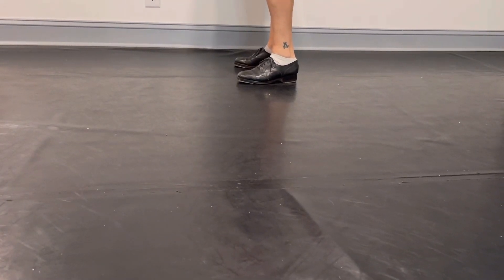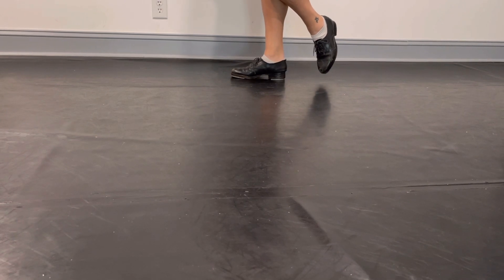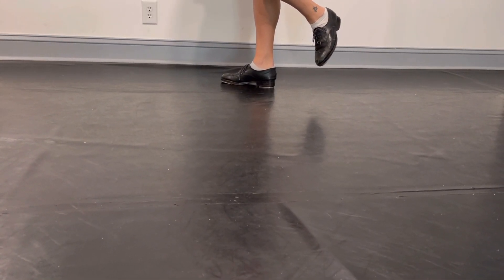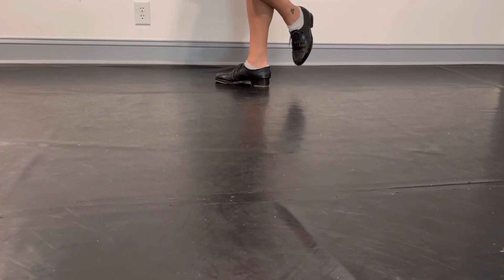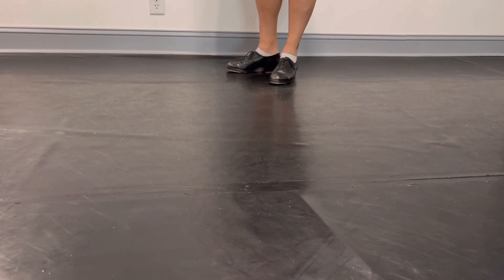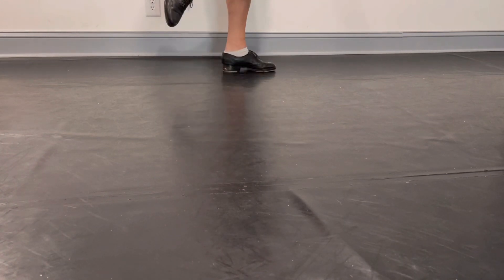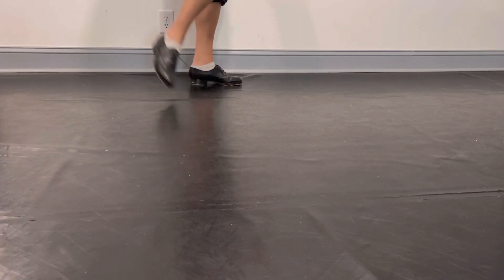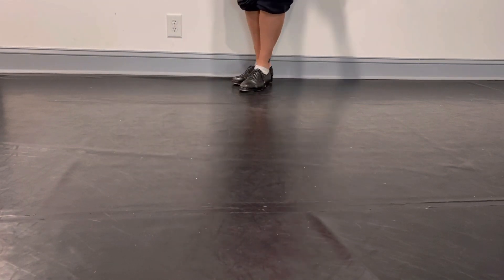FUN TAP CLASS FOR KIDS: COUNTING DRILL TAP CLASS: TOP DANCE PROGRAM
Hey dance teachers! Here is a fun brain and counting drill for your tap class!